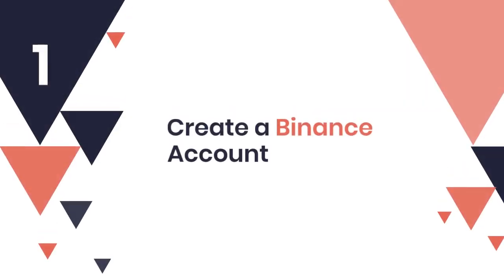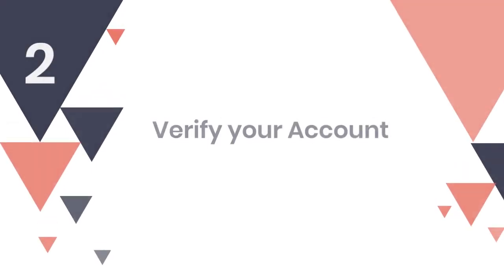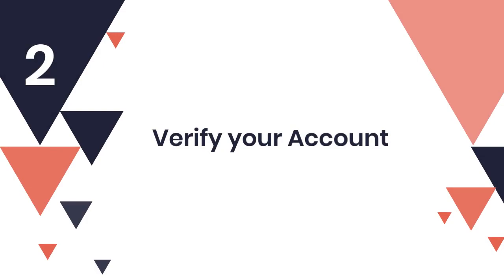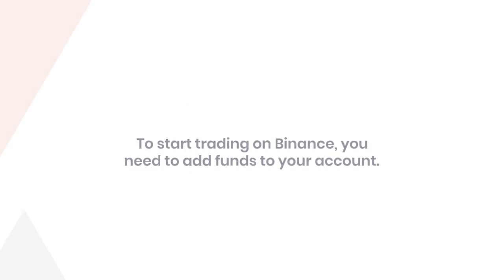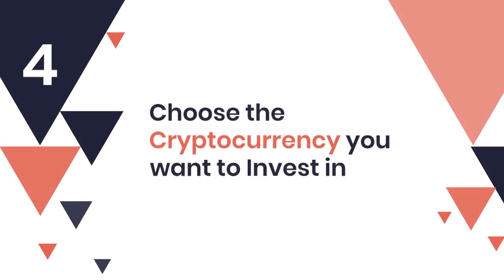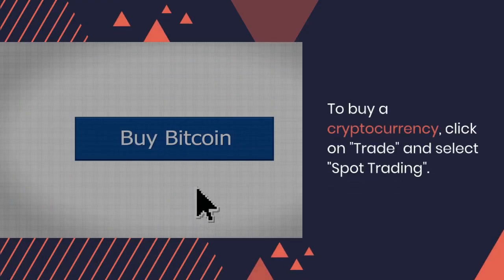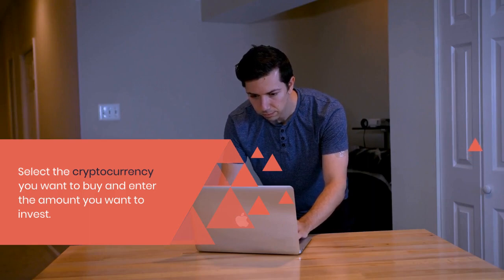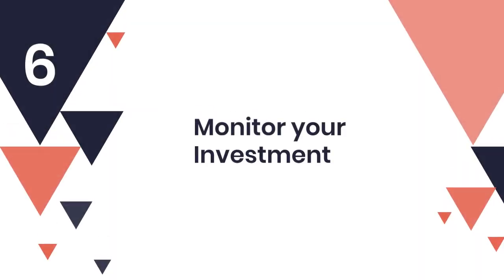Beginners Guide to Binance | How to invest in Cryptocurrency Using Binance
Learn the basics of investing on Binance with our step-by-step guide! Our tutorial covers everything you need to know to start investing, from creating an account to making your first trade. Discover how to navigate the platform, use its features, and make informed investment decisions. Whether you're a seasoned investor or a beginner, our video will help you get started on your investment journey on Binance.

Time Stamps:
Intro: 0:01
Step 1: 0:24
Step 2: 0:48
Step 3: 1:13
Step 4: 1:32
Step 5: 1:56
Conclusion: 2:28